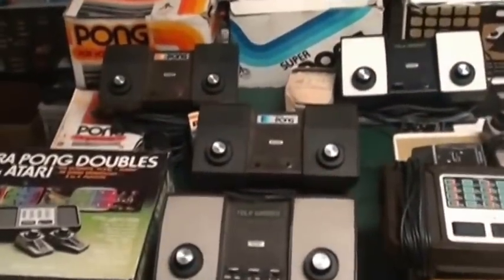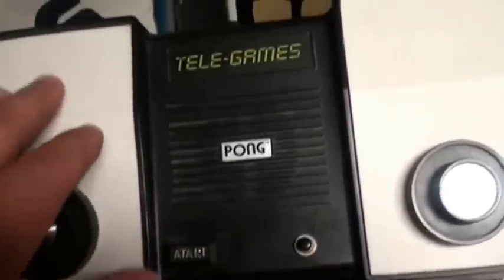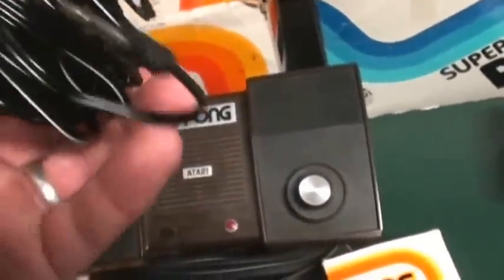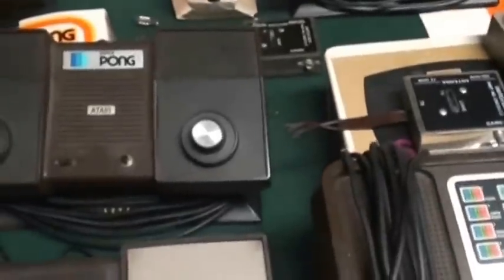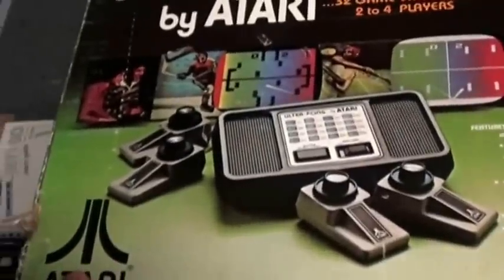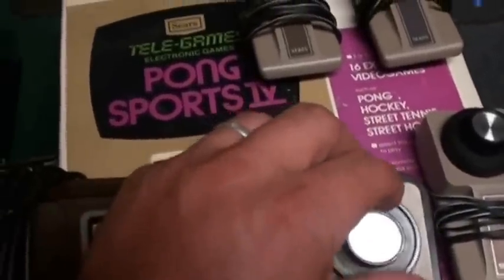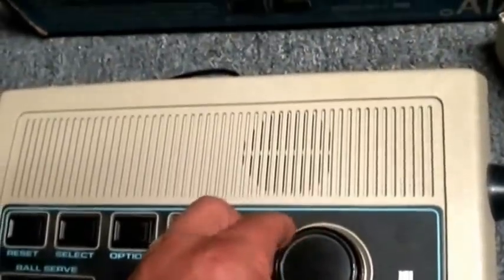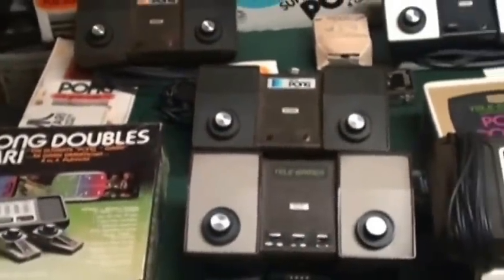Atari Pong Units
About five years ago, I made a DVD guide to help educate people about Atari consoles.  This is a small fraction of the many Atari pong units I own now.